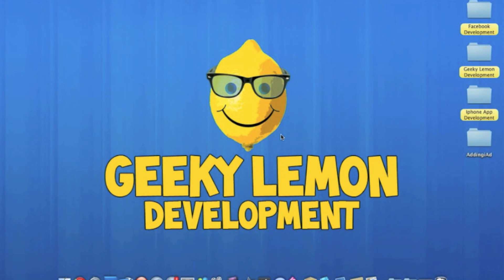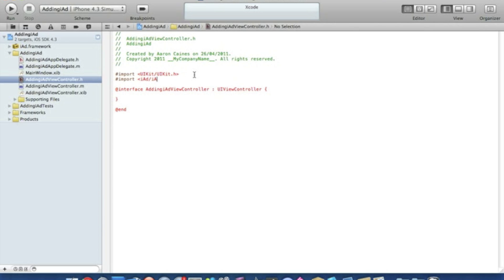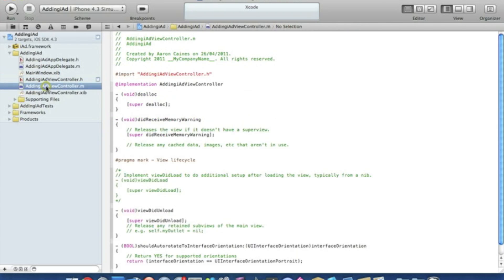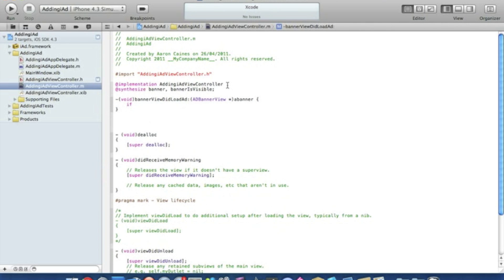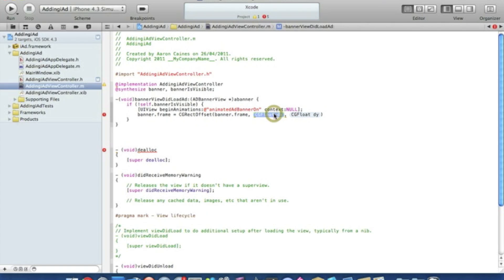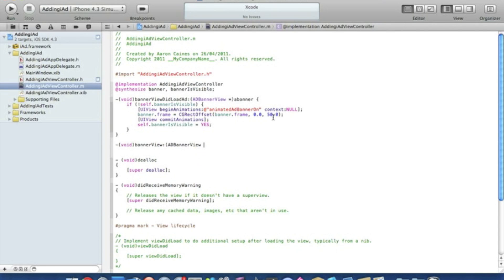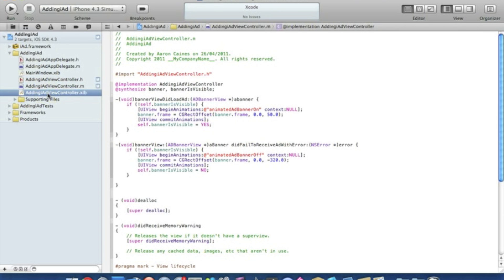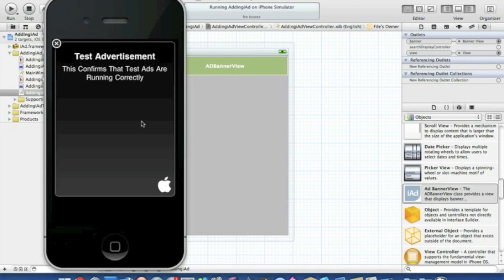XCode 4 Tutorial iAd - Geeky Lemon Development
Hey guys in this tutorial i will be showing you how to add iad and generate revenue from ads i hope this help you out in your projects and if there anyway you think i can improve my tutorials or want to request one just tell me via comment or pm and subscribe